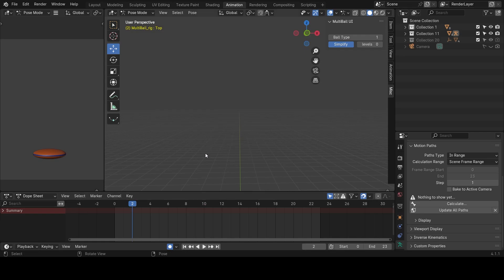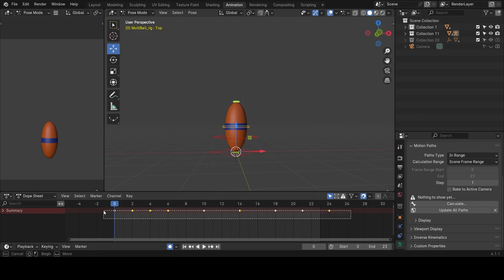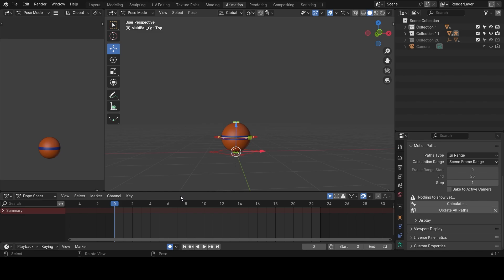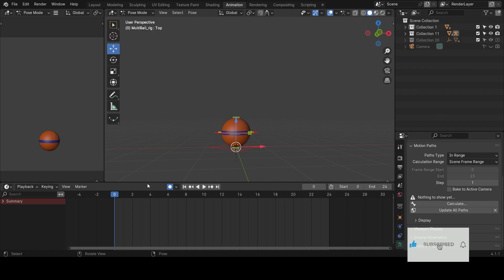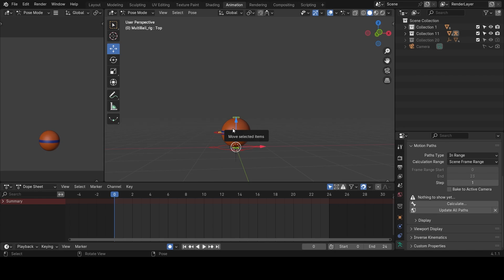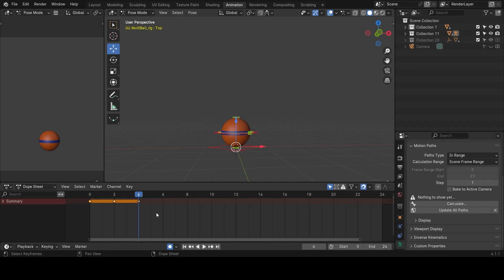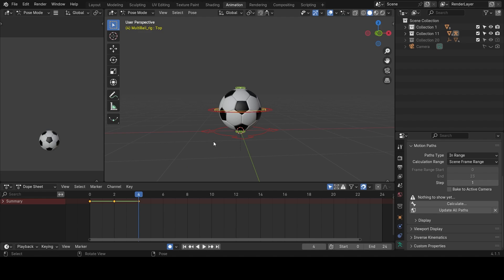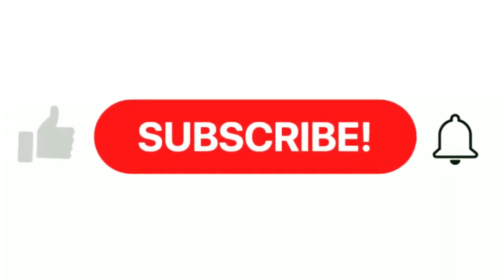HOW TO ANIMATE A BOUNCING BALL IN BLENDER || BEGINNER || part 1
to register for this course send an email to

this bouncing ball contains 8 different kinds of ball that you can practice with in blender, and the file also contains other blender rigs, like pendulum and a character rig that you can use to practice your walk cycle and other body mechanics

you can send an email to

to enroll in my free blender character animation course, where you will be guided
on how to start your 3d character animation career.